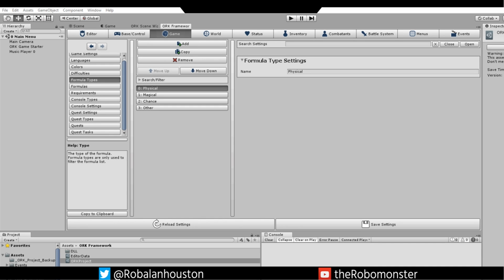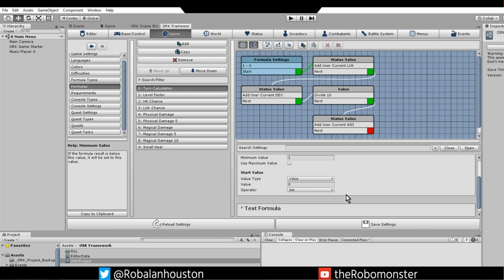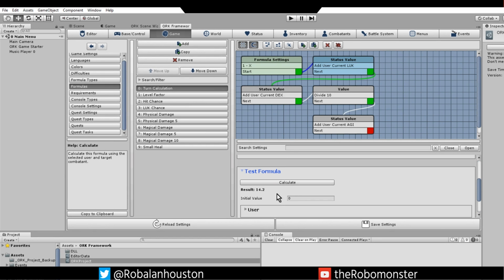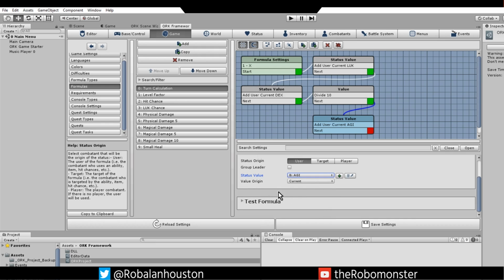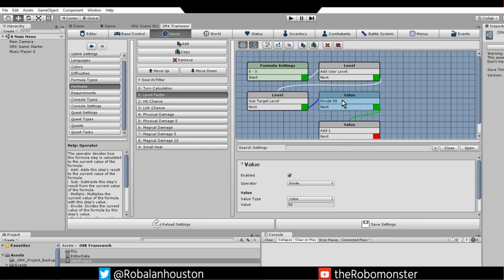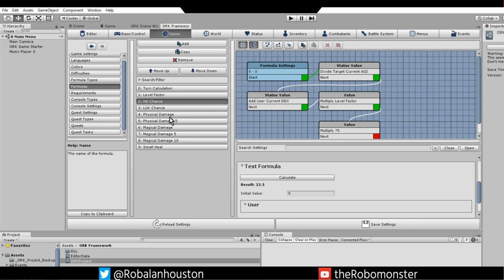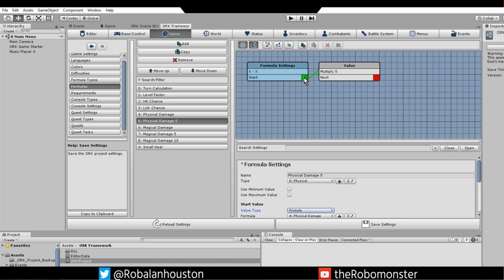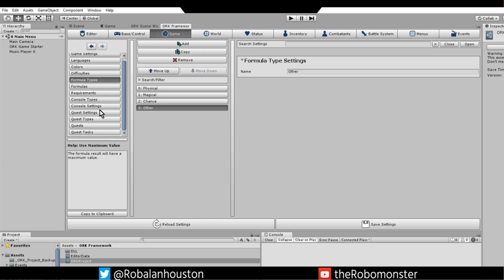ORK Framework Tutorial Video 11 Formula Types and Formulas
ORK Framework Tutorial Video 10 Attributes

Welcome to the eleventh video in the ORK Framework tutorial series.Today we're covering formula types and formulas!

Credits:
Intro - MrBrainShark - Velosify
Outro - BearDesigns